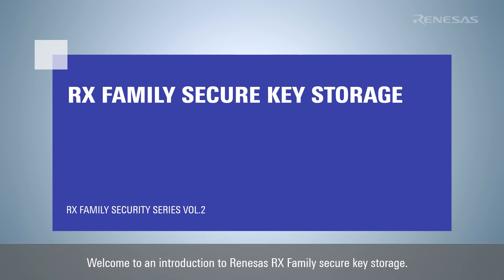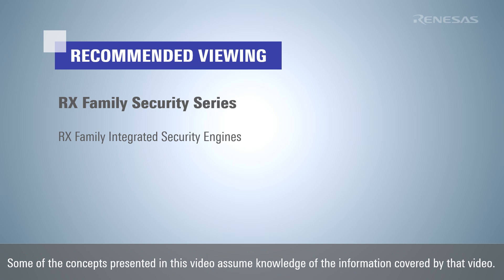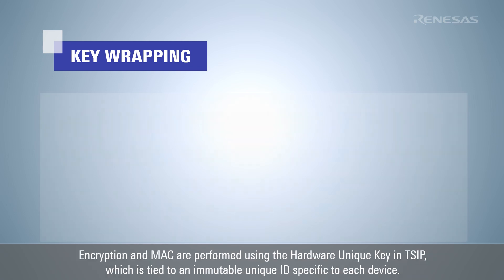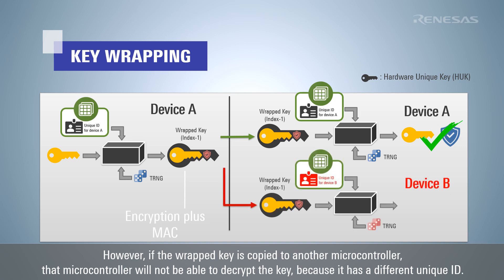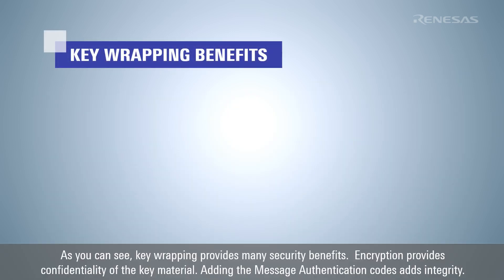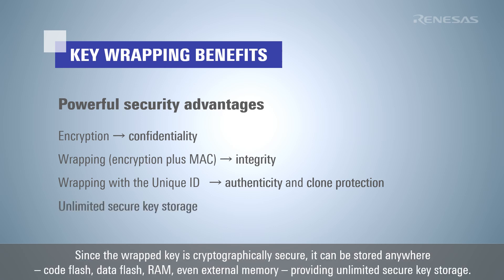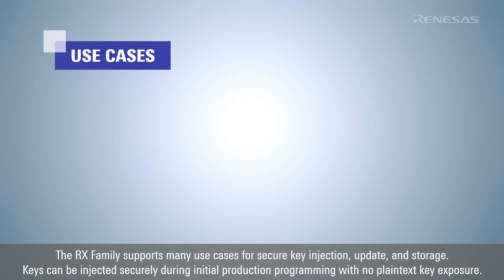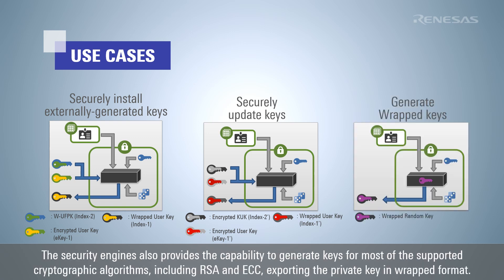RX Family Secure Key Storage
We provide an overview of the secure storage of application keys, including protection of the keys, key wrapping, and use cases for installation, update, and storage.